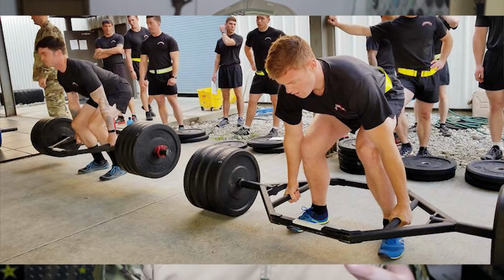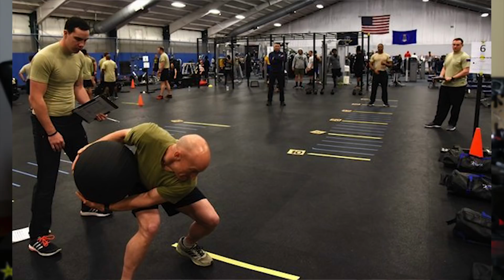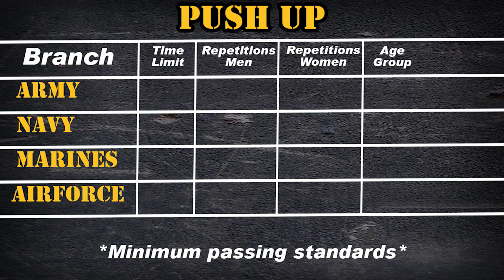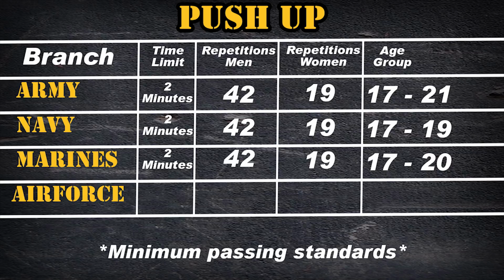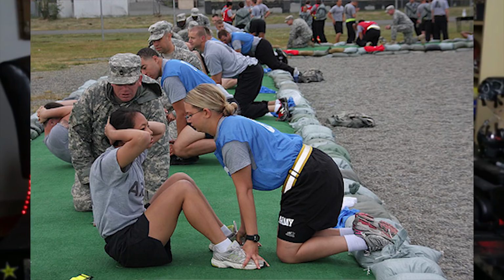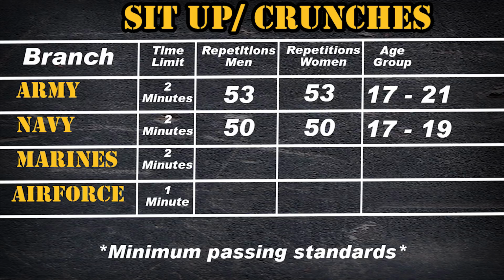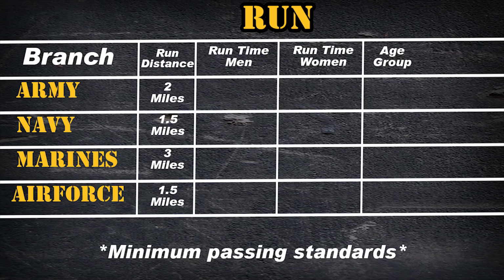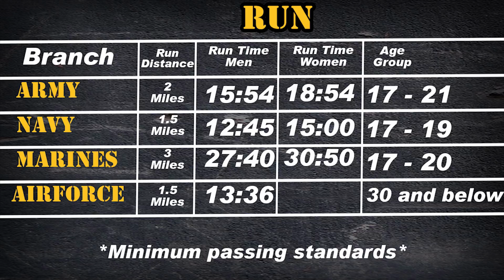Comparing military physical fitness tests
Want to know what the difference is between the different physical fitness test in the US military? In this video a give a breakdown of the minimum standards each branch of the military requires for an individual to pass. I go in depth with a lot of it but also I still don't cover every aspect. Just what i feel is necessary to give you a good comparison.

* Keep in mind that the content in this video is intended for a general understanding of the topic. Im a US army veteran with over 10 years in the Army but some information in this video may not be included for time purposes. Always make sure to seek out additional information from an Army recruiter, career counselor or an appropriate Army representative for updated information and further details on the subject. *

✅ Snapchat user name:
 ThatChrisChaos
MAIL

GOT A LETTER OR A PACKAGE YOU WANT TO SEND ME? Visit my web site to get my current mailing address that can receive mail from the community.

Canon 70D
Canon 18-135 lens
Rode Mic
Friction Arm
Friction arm clamp

FAQs

- I was active duty US Army for just over 10 years.
- I was an 88M (motor transportation operator).
- I got out as an E-5/ SGT.
- I was stationed at Fort Riley, JSA, Korea and Fort Carson.
- I deployed to Iraq twice.
- I currently (as of this video) work as civilian instructor for the Army.